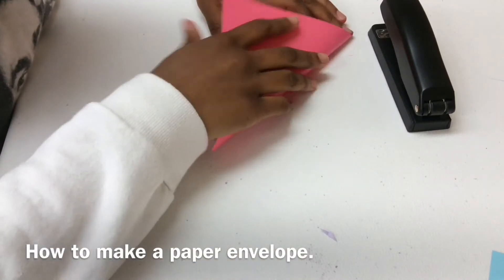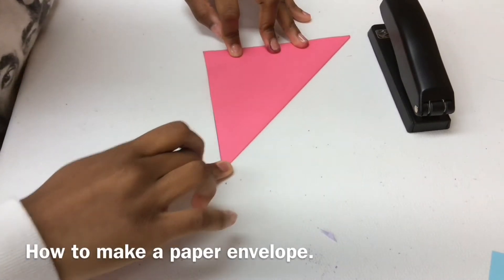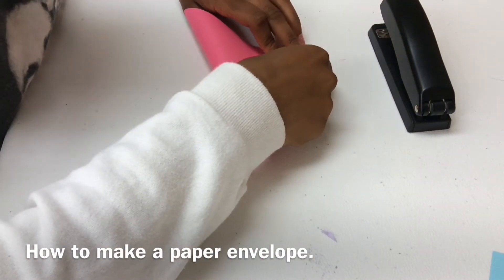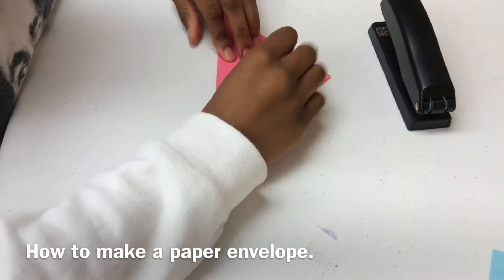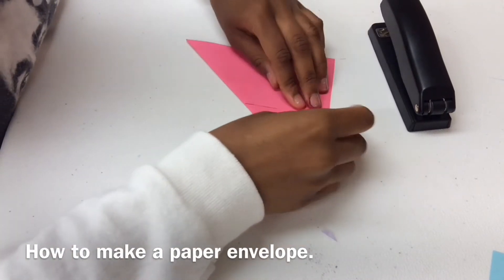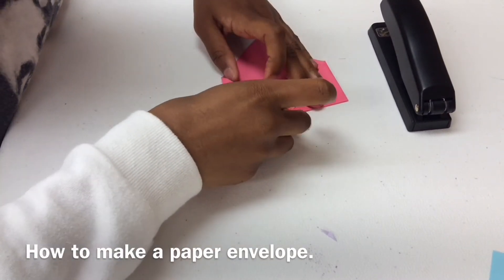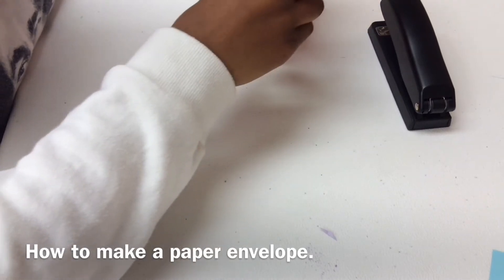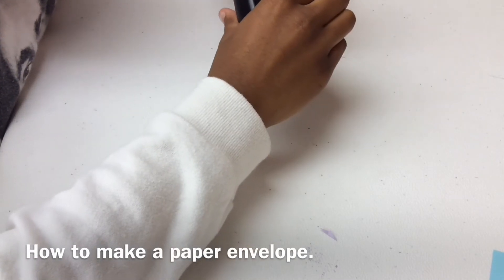How To Make A Paper Envelope